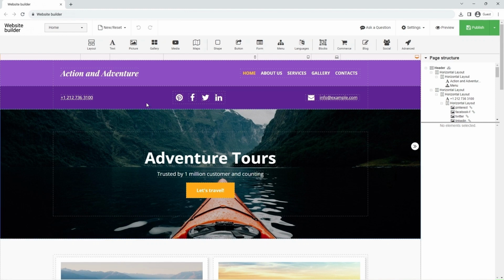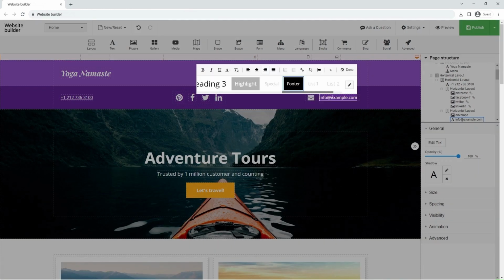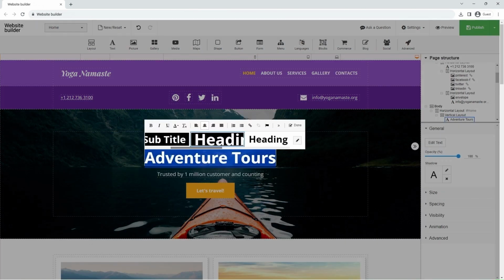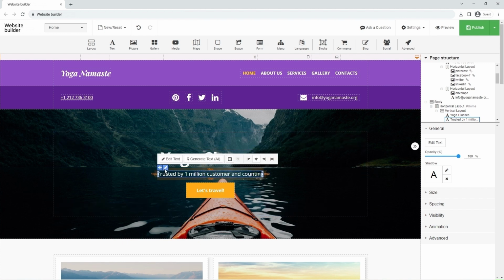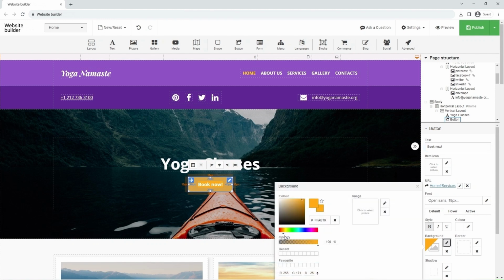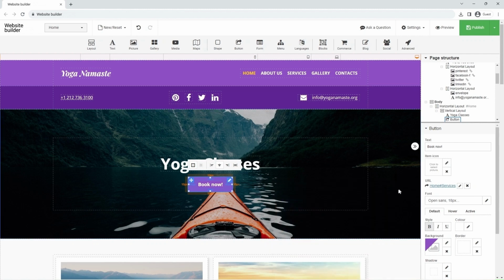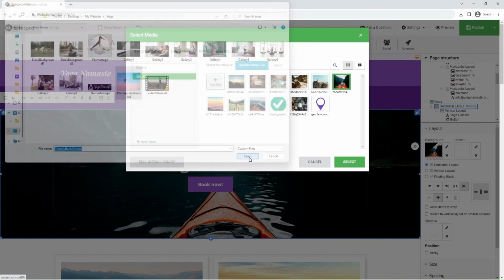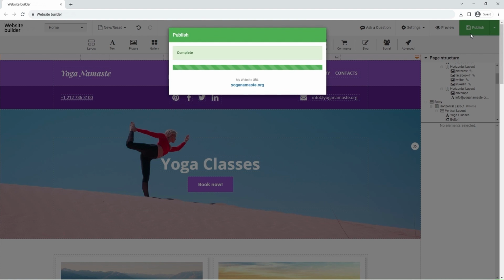Start Your Website in Just 2 Minutes with Hosted.com | Quick Start Guide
Ready to start your website in no time? Watch our quick start guide and discover how you can begin building a professional-looking website in just 2 minutes with Hosted.com's Website Builder. This tutorial is perfect for anyone eager to quickly establish their online presence without compromising on quality. Explore our user-friendly interface, choose a template, and start customizing your site today!